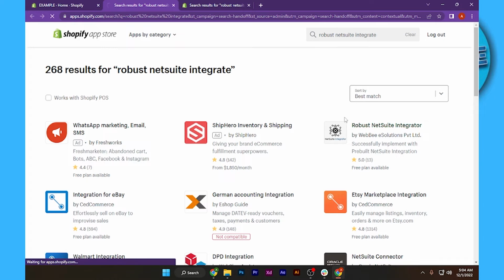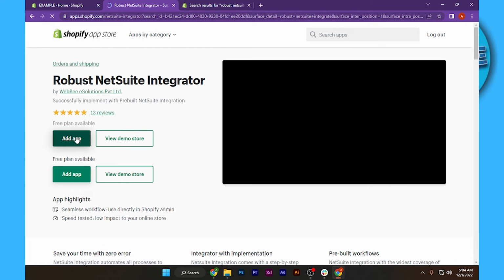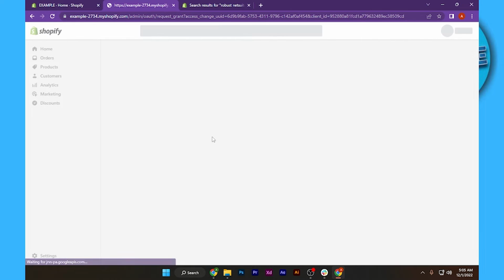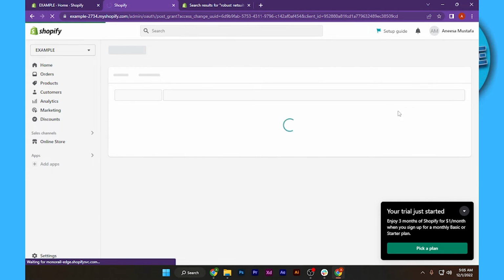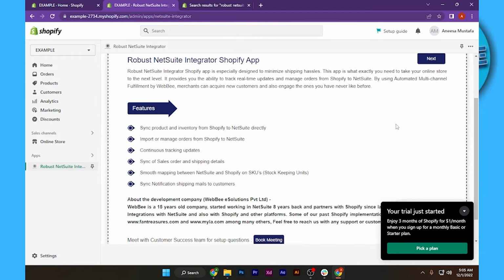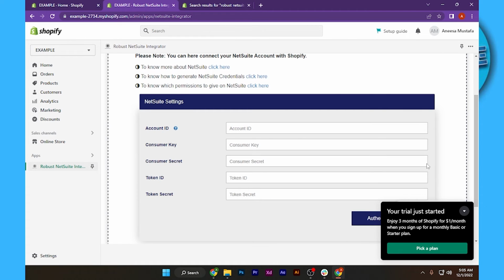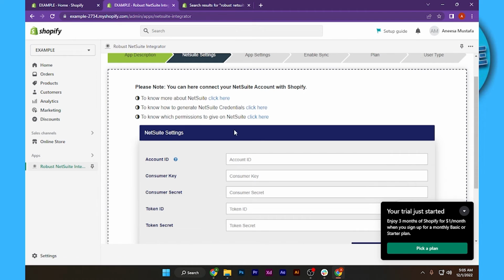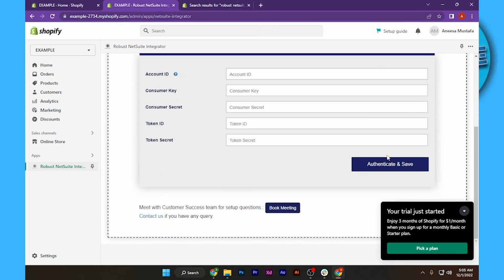How to boost drop shipping sales in Shopify - Easy tutorial